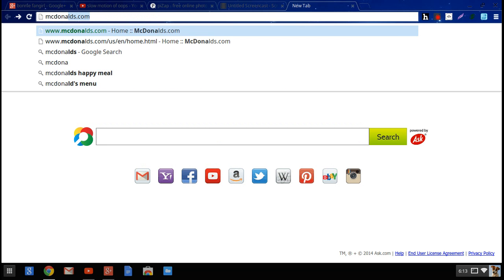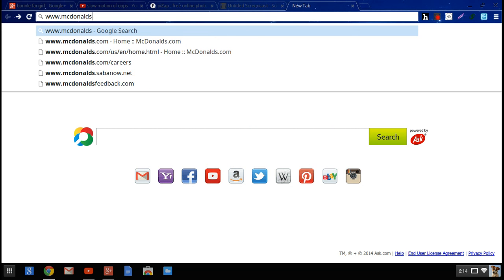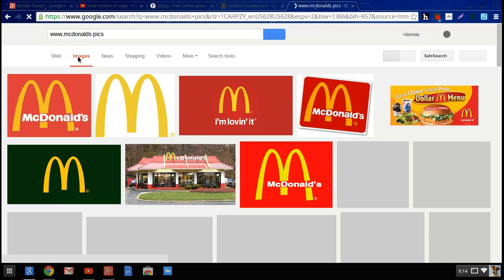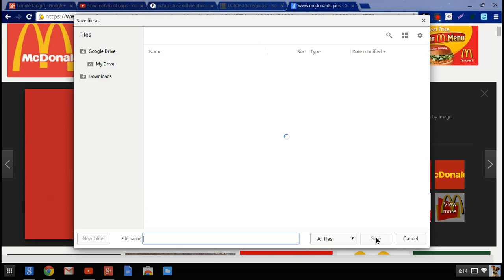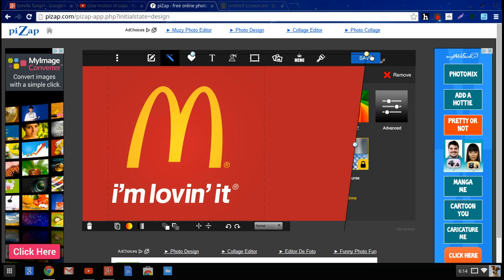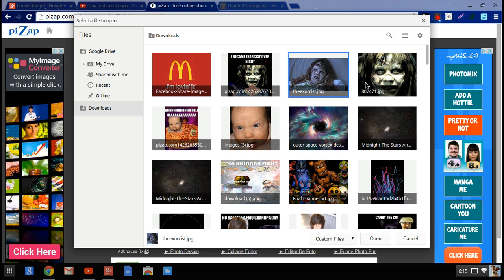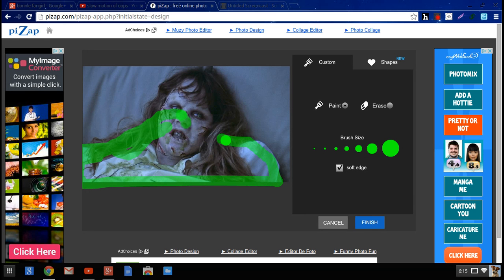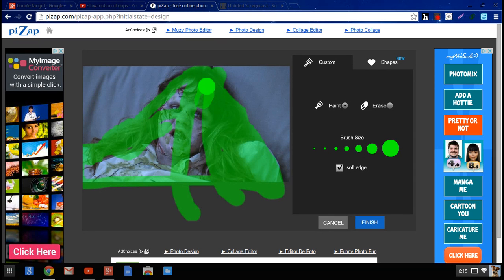photo shoping with elise hurt ep 3